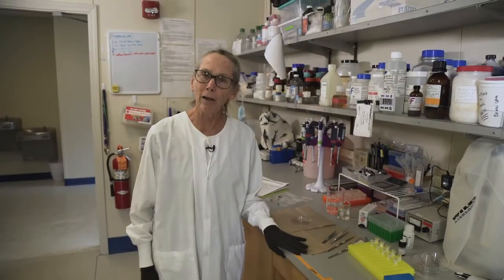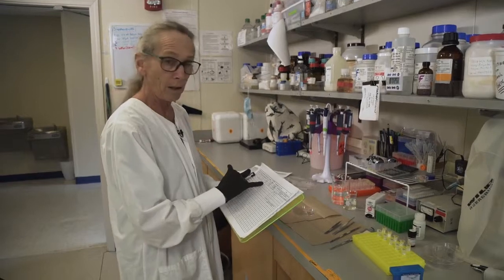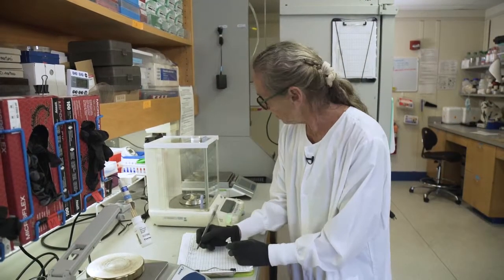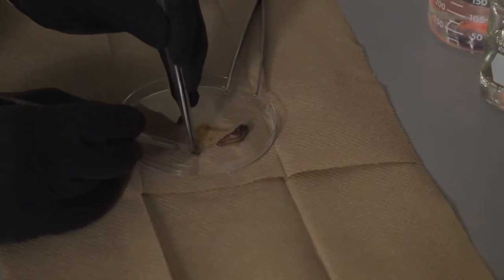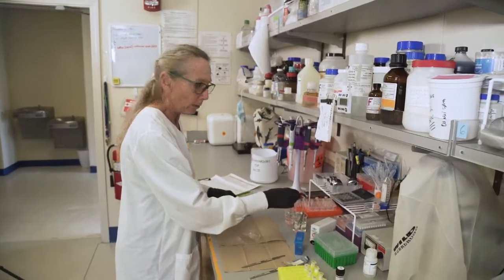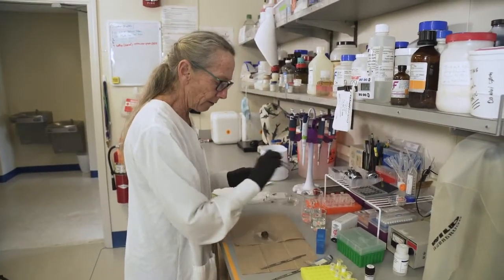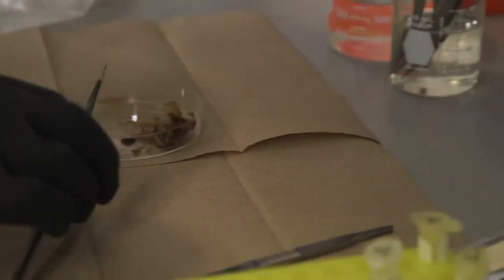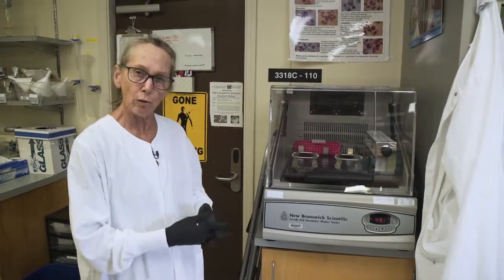2 Determine if a slug is infected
Determine if a slug is infected